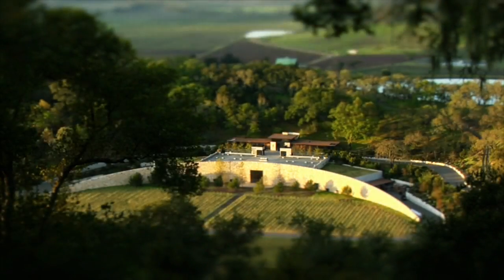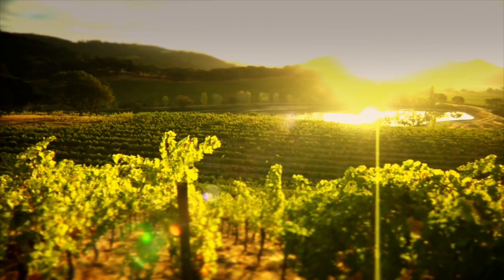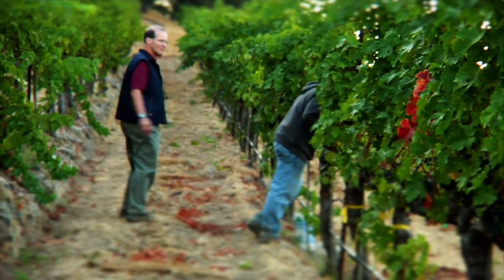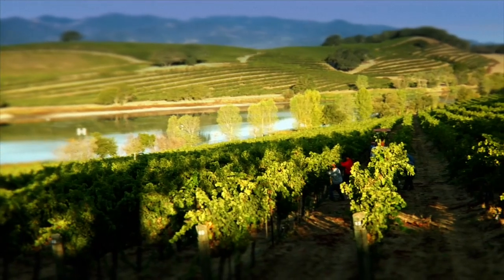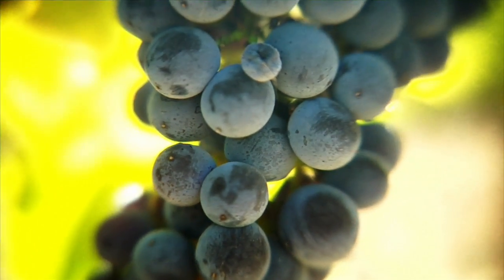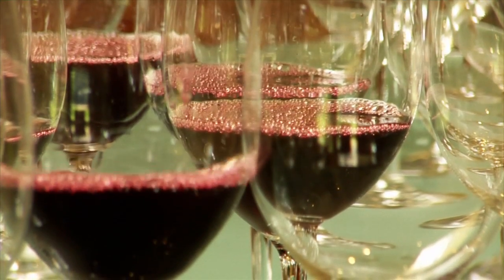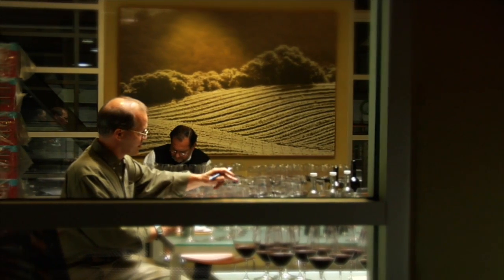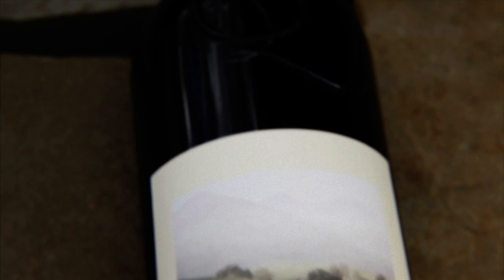Quintessa - Blending at The Quintessential Wine Estate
A short film highlighting the beauty of the Quintessa vineyards and winery with extra emphasis on blending techniques. Winemaker Charles Thomas explains the importance of blending at the Quintessa winery. Quintessa is located in Rutherford, Napa Valley California.